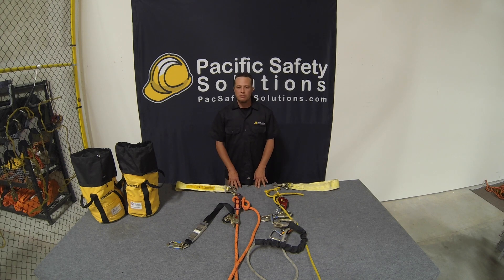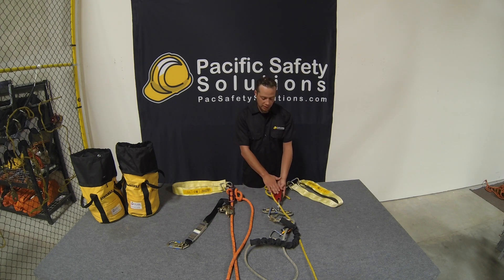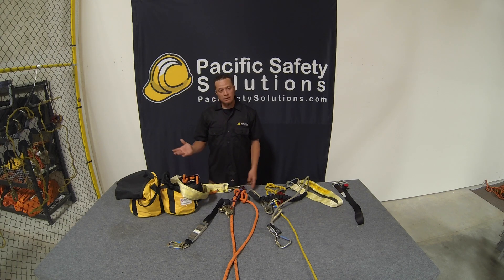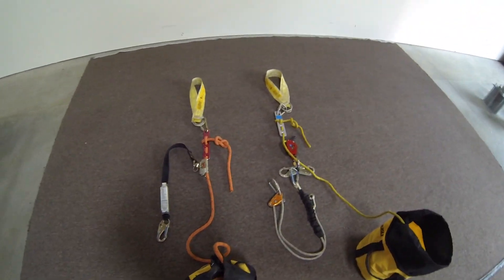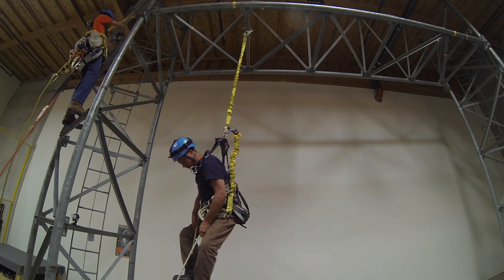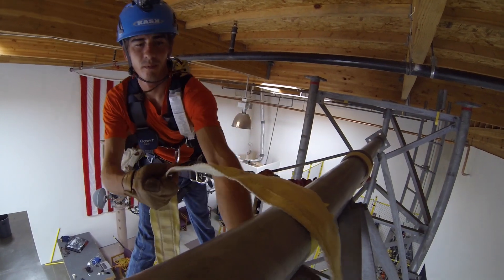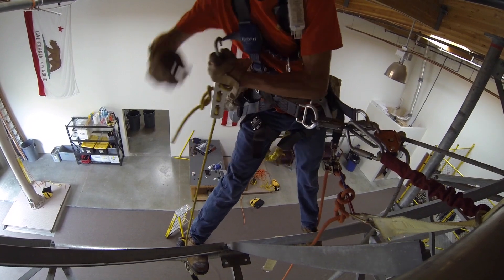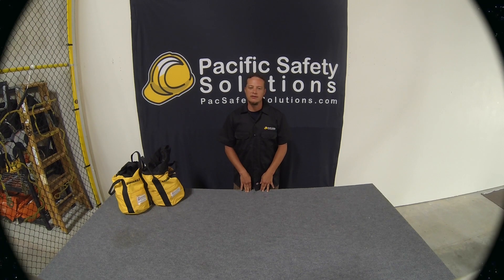Tower Rescue Demonstration